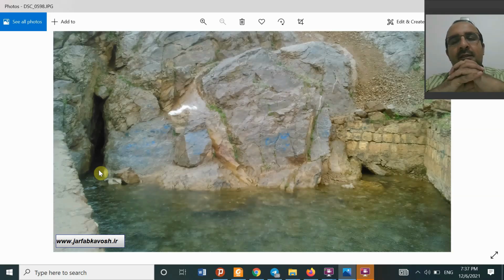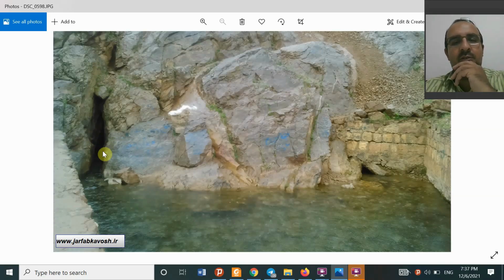Karst & MVT Deposits: Unveiling the Hidden Connection for Mineral Exploration & Groundwater Resource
Delve into the fascinating world of karst systems and their surprising link to Mississippi Valley Type (MVT) mineral deposits! In this video, we explore the geological relationship between karst landscapes and these valuable ore deposits, offering insights for both mineral exploration and groundwater resource management.

Discover how tectonic forces drive karstification, creating conduits and caves in limestone formations. Learn how these karst features become pathways for water and, intriguingly, also act as traps and hosts for MVT mineralization (lead & zinc).

Hossein Moghaddasi shares his field experience and knowledge, explaining:

The role of tectonics in karst development and MVT deposit formation.

Why limestones are crucial in both karst and MVT systems.

The complexities of exploring for MVT deposits in karst regions.

The importance of considering linear trends and advanced geophysics (magnetometry, electrical methods) for successful MVT exploration.

Whether you are a geologist, hydrogeologist, mining professional, or simply curious about Earth science, this video offers valuable insights into the interconnectedness of karst, mineral deposits, and groundwater.

karst mvt mvtdeposits mississippivalleytype mineralexploration geology hydrogeology groundwater mining lead zinc tectonics paleokarst geophysics explorationgeophysics earthscience limestone dolomite geoscience I am a Senior Exploration Geophysicist and Geologist specializing in advanced data processing, 3D inversion, and the discovery of blind metallic deposits (Porphyry, IOCG, Skarn, and VMS).
With a track record of over 300 geophysical and geological projects, I help mining companies extract maximum value from their geophysical datasets—whether rescuing vintage, low-resolution regional data or processing modern high-res UAV and airborne and ground surveys.
What sets me apart is the intersection of geology and computational geophysics. I don’t just run mathematical algorithms; my deep background in structural geology allows me to translate complex geophysical outputs into logical, drill-ready geological models. If the data doesn't make geological sense, it's just numbers.
My Core Expertise Includes:
🔹 Advanced 3D Inversion: Modeling Magnetic and IP/Resistivity data using SimPEG and commercial software.
🔹 Legacy Data Rescue: Upcycling old, low-resolution datasets using custom Python-based algorithms (Wavelet Transforms, Analytic Signal) to isolate hidden, shallow anomalies.
🔹 Target Generation: Pinpointing deep and blind mineralization zones under thick alluvial covers.
🔹 Hydro-Geophysics: Groundwater exploration in hard rocks and complex geological settings.
I have successfully developed custom software (Geo-Response Analyzer) to highlight anomalies that traditional 2D processing often overlooks, directly vectoring into active open-pit mines and untouched targets.